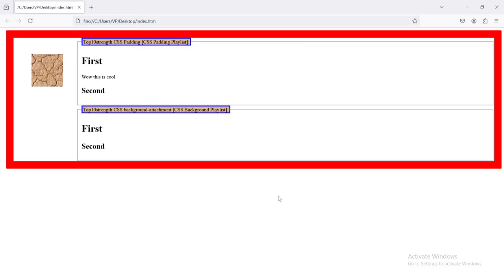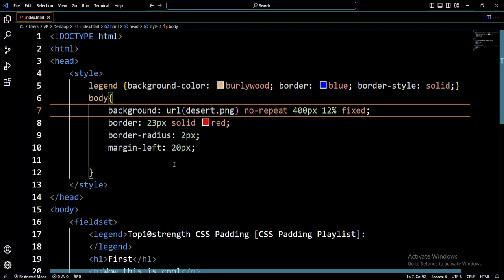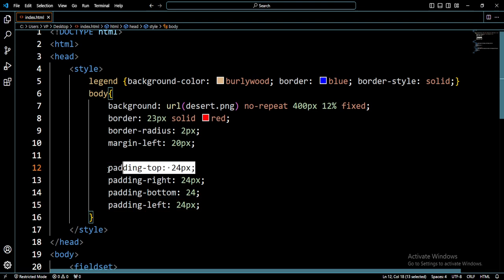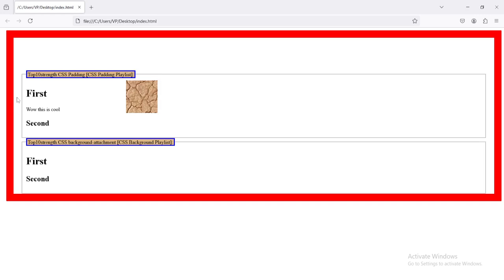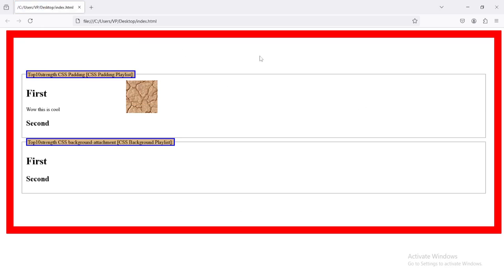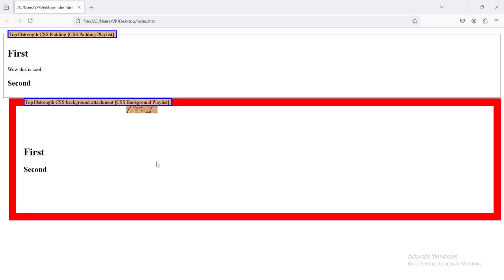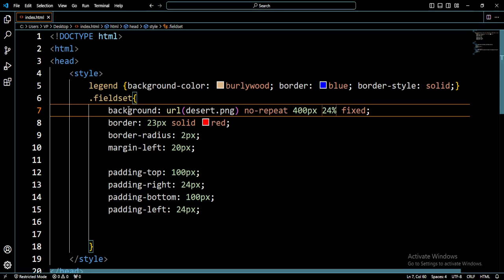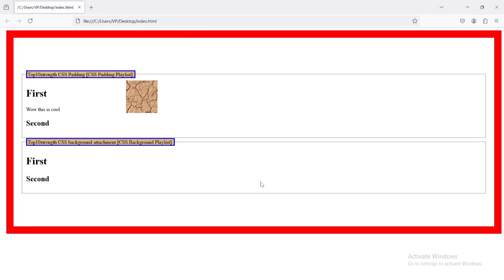Html CSS Tutorial for Beginners to Advance: 142 CSS Crash Course - CSS Padding All Individual Sides